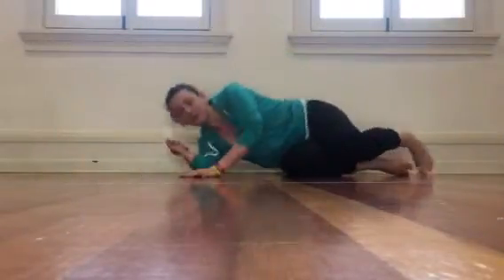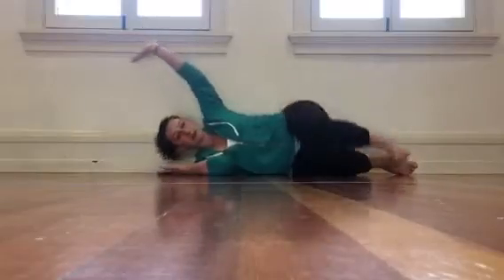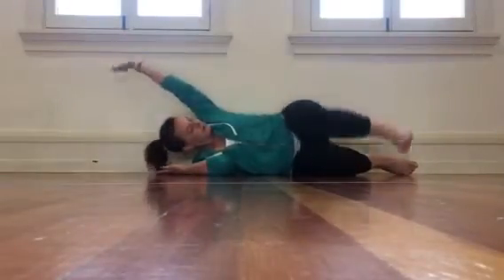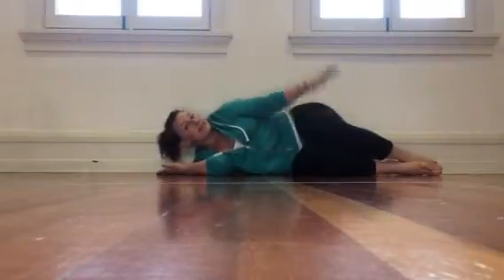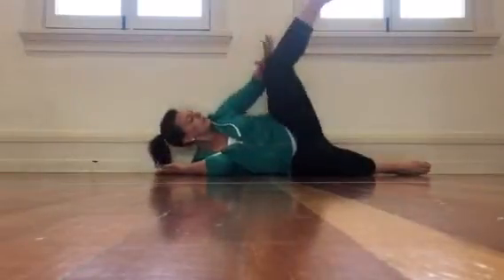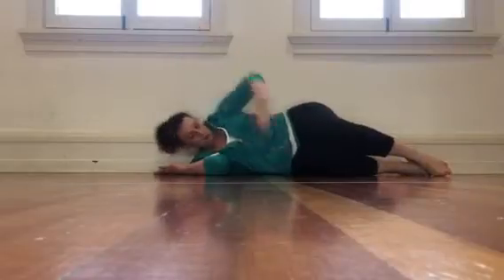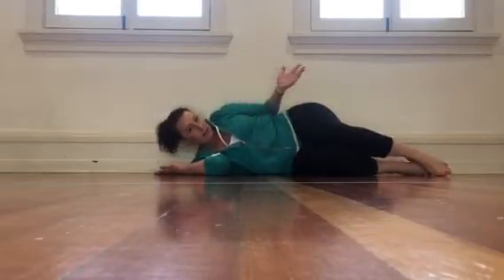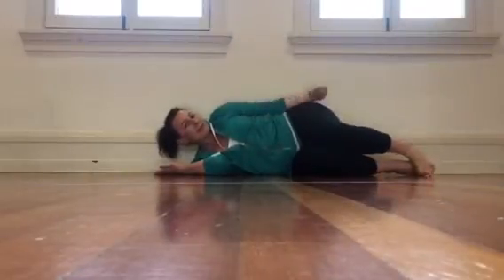Feb Brain Dance: Body side